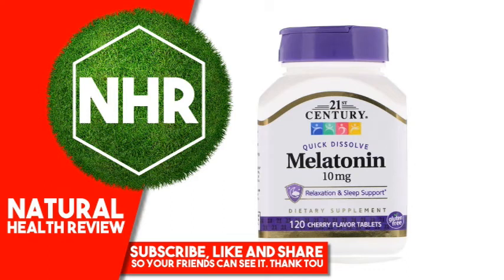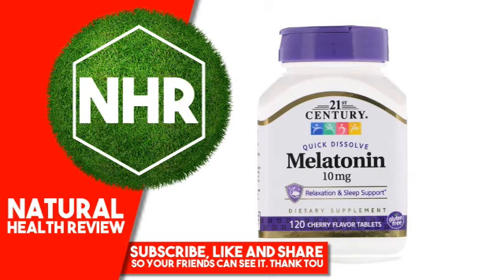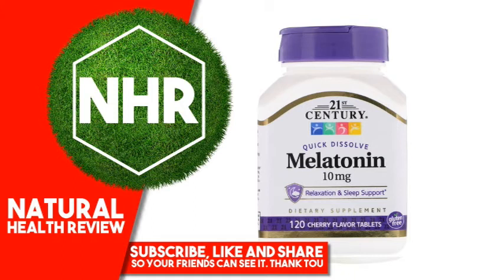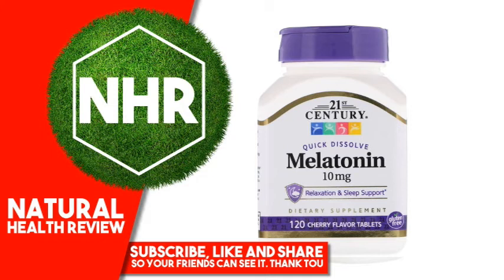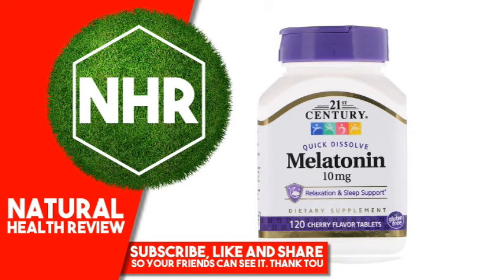21st Century, Melatonin, Cherry Flavor, 10 mg, 120 Quick Dissolve Tablets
21st Century, Melatonin, Cherry Flavor, 10 mg, 120 Quick Dissolve Tablets

Product Overview
Description

    Dietary Supplement
    Quick Dissolve
    Relaxation & Sleep Support
    Gluten Free
    Laboratory Tested - Guaranteed Quality

Melatonin works in harmony with your natural sleep cycle to promote relaxation and sleep so you can wake up refreshed and revitalized.
Suggested Use

As a dietary supplement, take one (1) tablet 30 minutes before bedtime or as directed by your healthcare provider. Place under the tongue for 15 to 30 seconds before swallowing. Do not exceed recommended dosage. Individual results may vary.
Other Ingredients

Sucrose, mannitol, sorbitol, polyplasdone, crospovidone, cellulose. Contains 2 of: Copovidone, magnesium stearate, natural flavor, silicon dioxide, sorbitol, stearic acid, sucralose.

No added yeast, preservatives, artificial flavors or colors.
Warnings

Caution: Do not take if you are operating machinery or a vehicle. Not intended for those under the age of 18.

Consult your healthcare provider prior to use if pregnant, nursing, on medications, have a medical conditions or are planning a medical procedure. Stop use and contact a physician if adverse reactions occur.